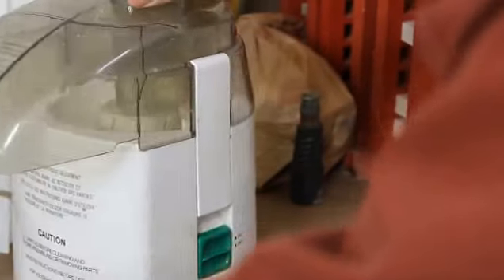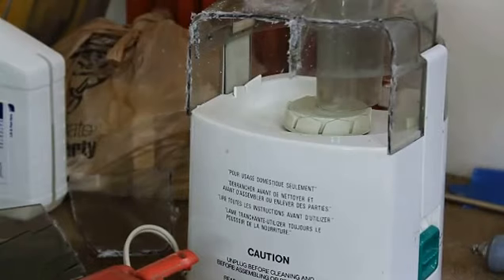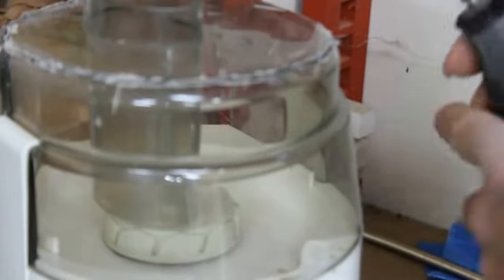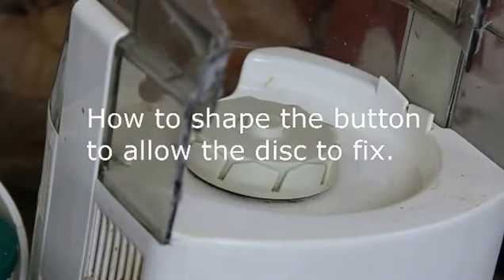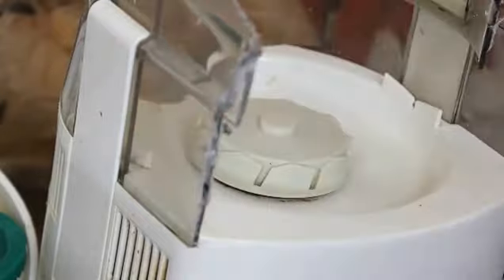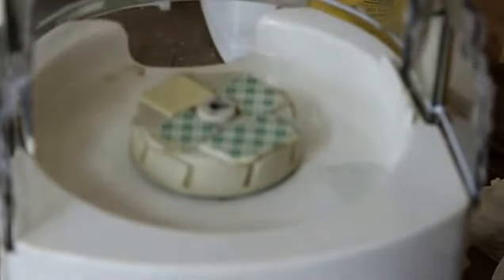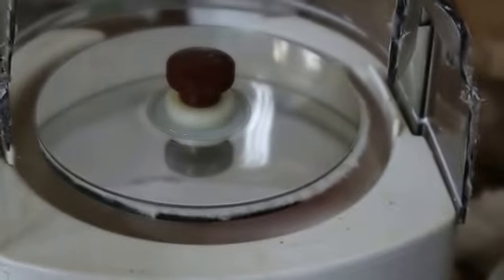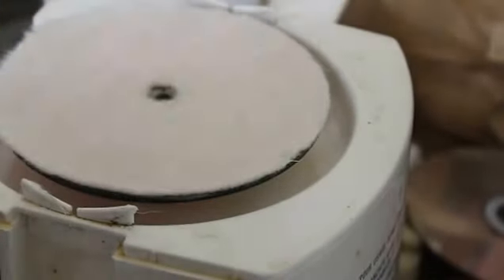For CD junkies only. Not really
If you collect CDs this is a great machine that you can make for under $10.00 in most cases. If you had to buy one, they can run into the thousands of dollars for the hi-tech and hundreds of dollars for the casual user. I built this one using a Juicer and it works fantastic.